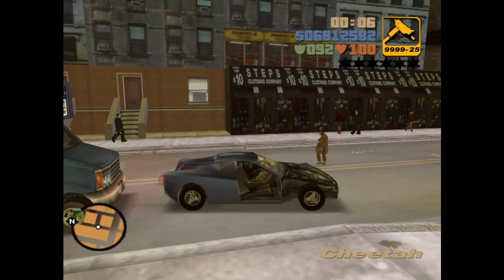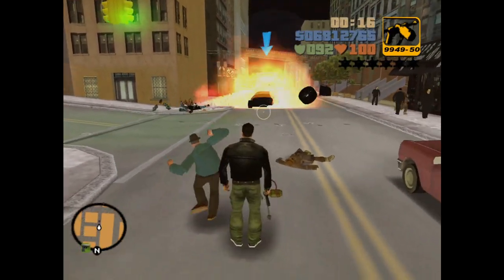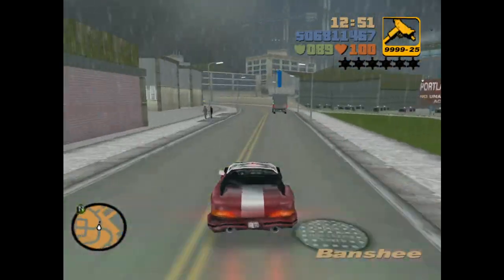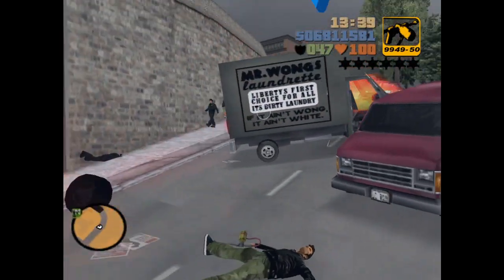GTA 3 True 100% Plus - 35.5 8-ball challenge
1) Do everything in the game.

2) For each mission, share some interesting facts from the wiki.

3) Demonstrate all fail states for each mission and complete many missions in unexpected or entertaining ways.